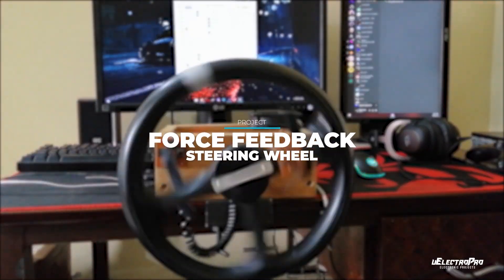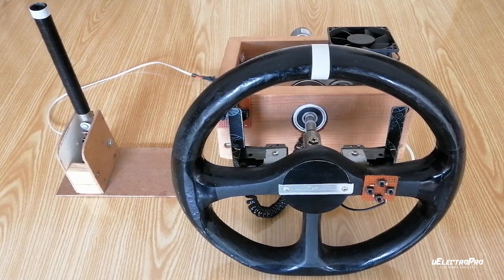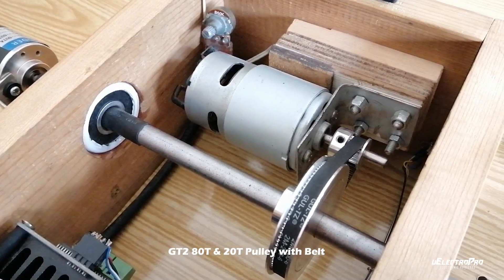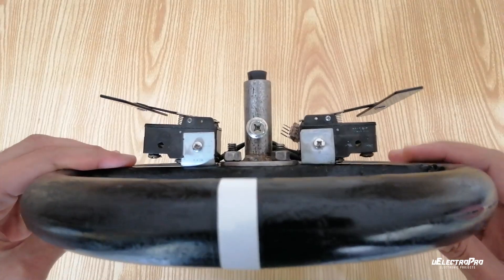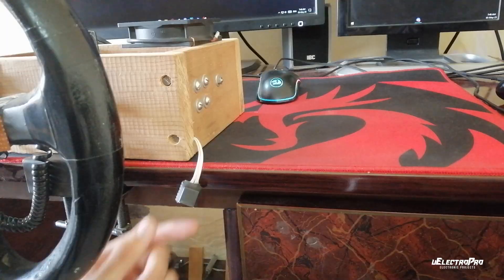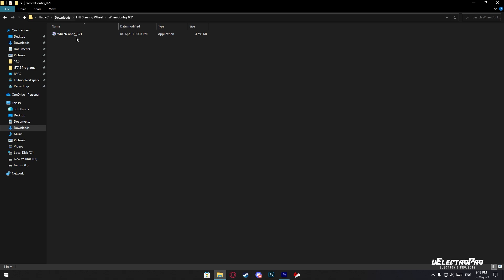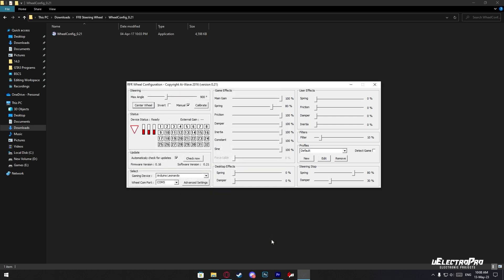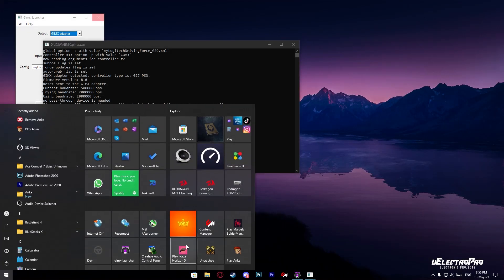DIY Force Feedback Steering Wheel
DIY Force Feedback Steering wheel with Arduino Leonardo

In this video I explained how to make Force Feedback Steering wheel for PC gaming

Components:
Arduino Leonardo
Rotary Encoder 600 PPR
BTS7960 Motor Driver
GT2 80T & 20T Pulley with Belt
Rod & Bearings